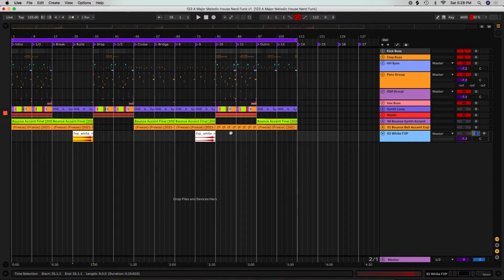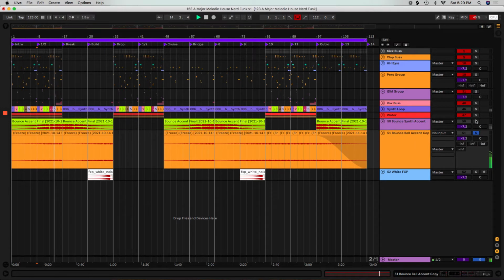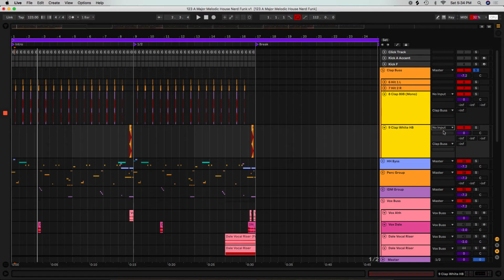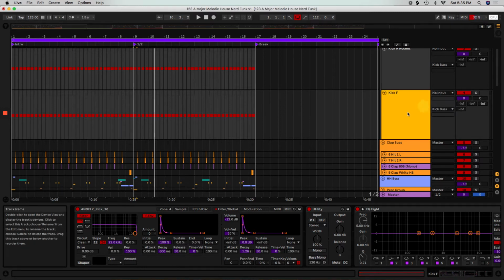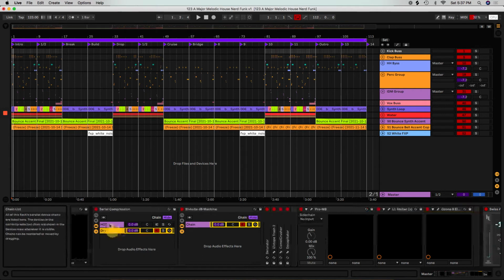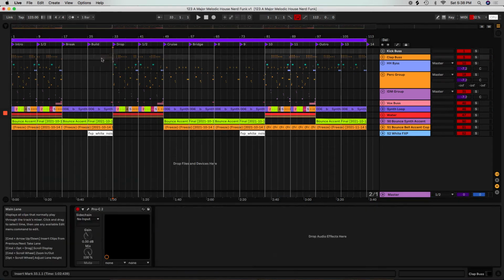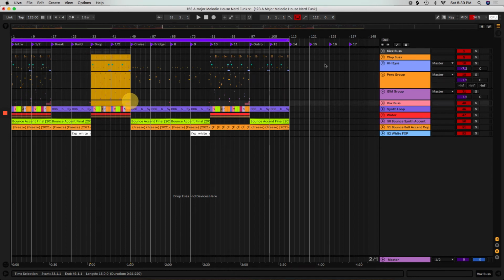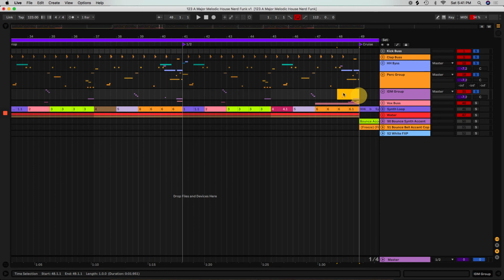Ableton Live 11 House NERD FUNK WALKTHROUGH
Walking through what I have arrangement wise in this track. Ableton Live 11 Vibes.

Cheers
Justin